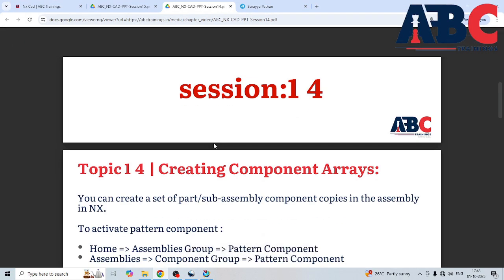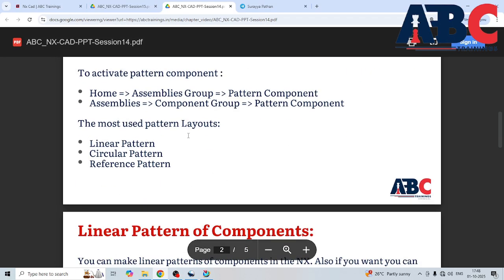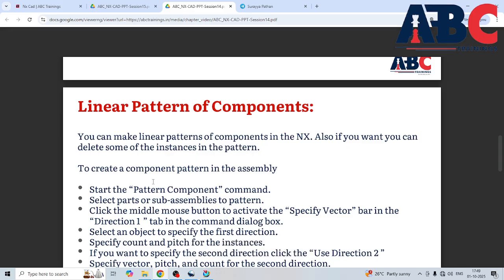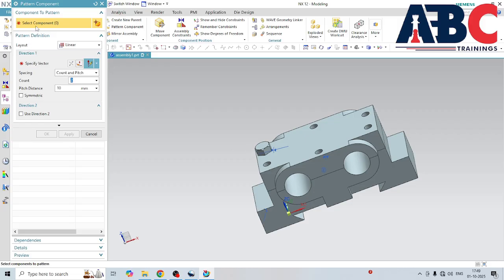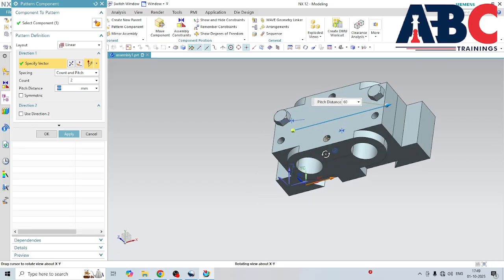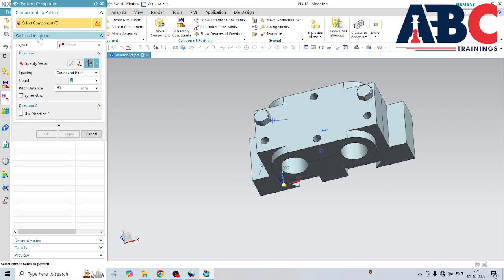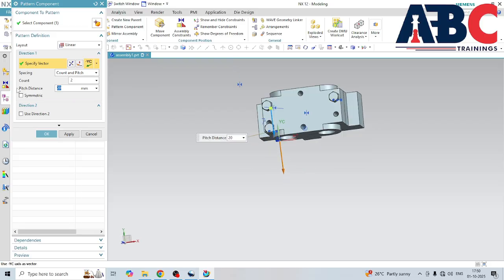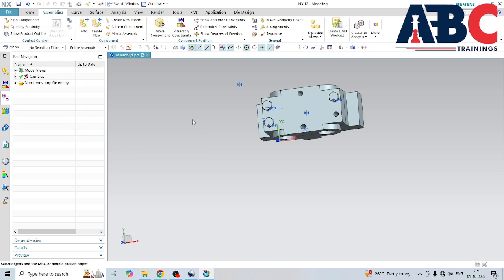NX CAD ESSENTIALS BEGNNERS GUIDE EPISODE -14